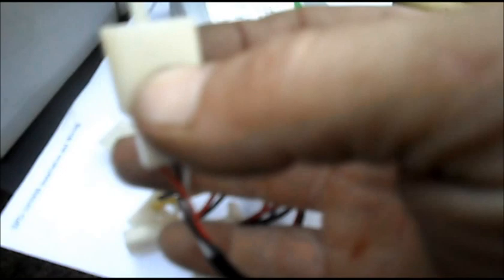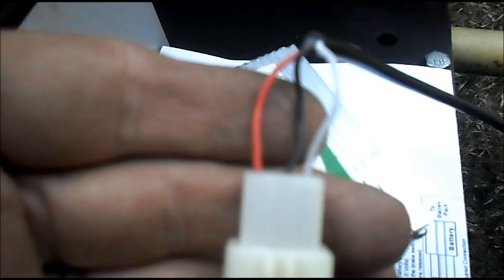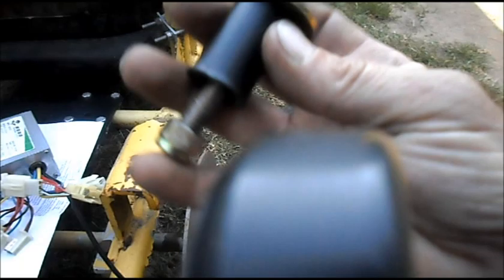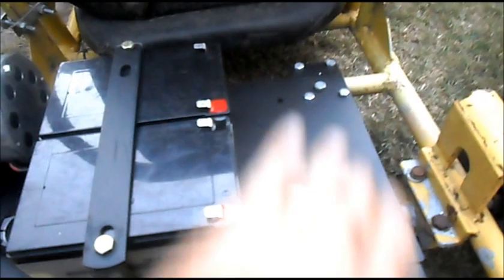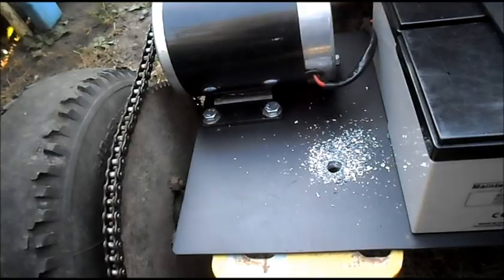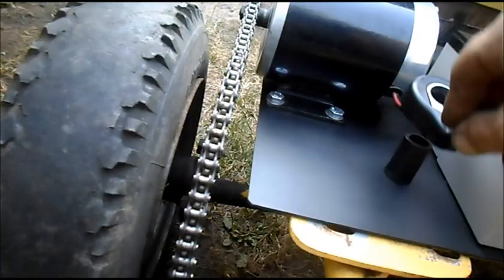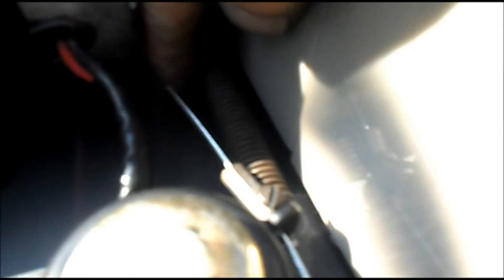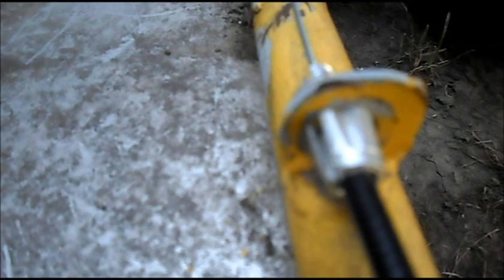e Lemon aid part 5 mounting the thumb throttle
Discussing & mounting the thumb throttle